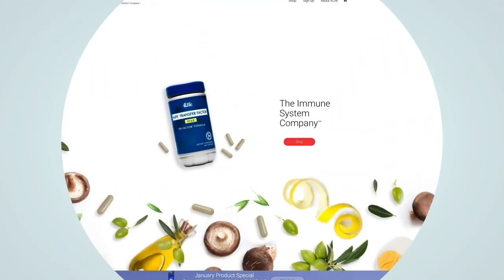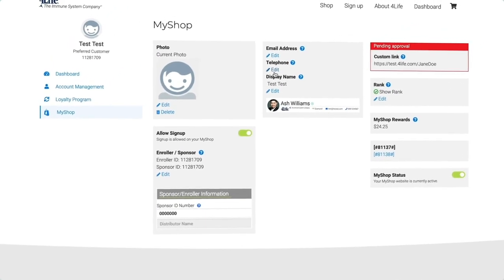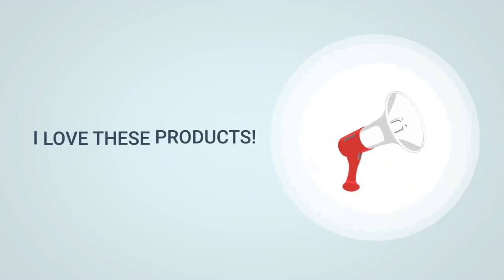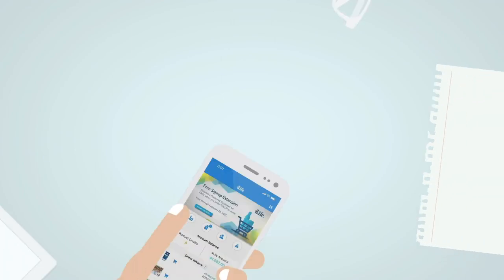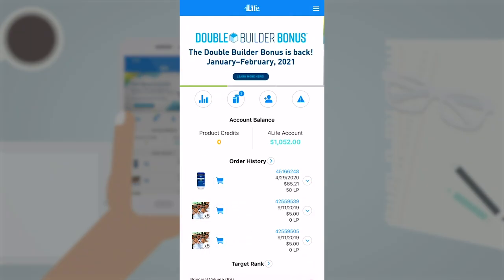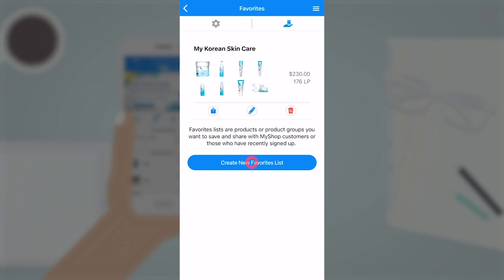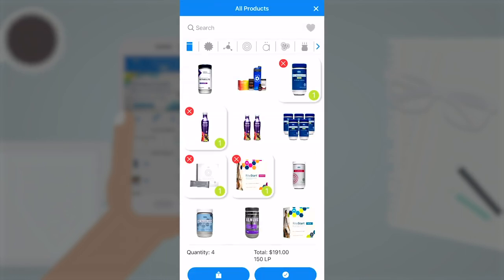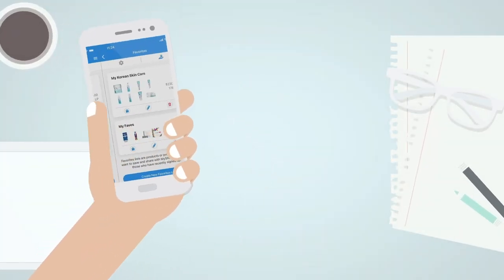MyShop for Preferred Customers: Share. Shop. Earn.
How it works:
Preferred Customers can share their wholesale discount with friends and family through their unique MyShop URL.
For every purchase on their site, Preferred Customers earn MyShop Rewards which are automatically applied as savings on their next order (up to 50% of the wholesale product price).*